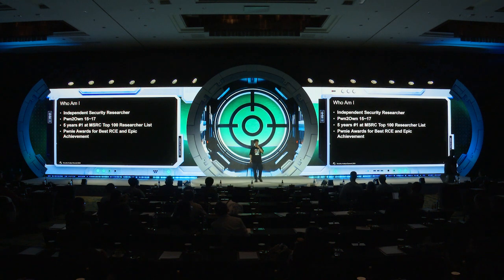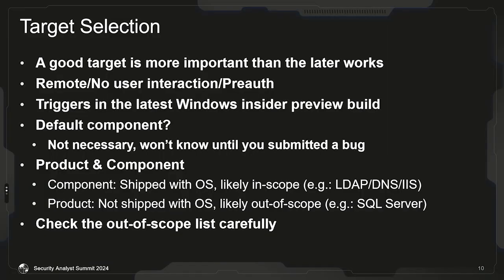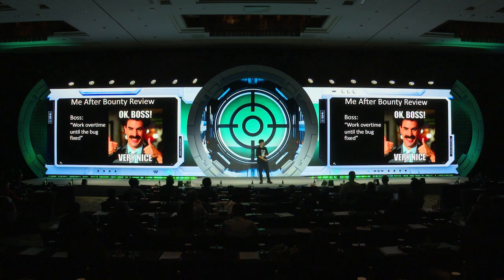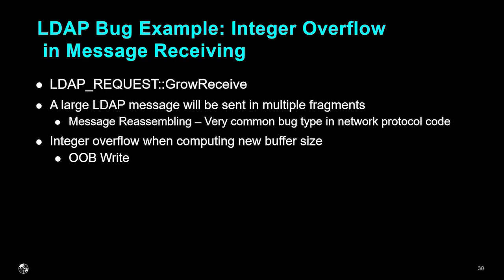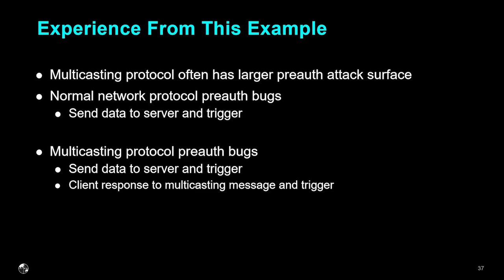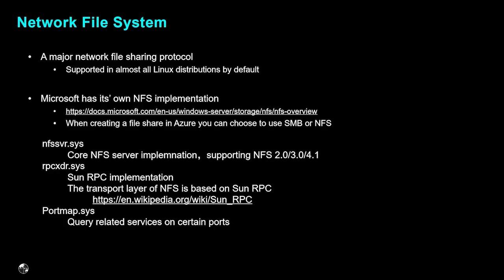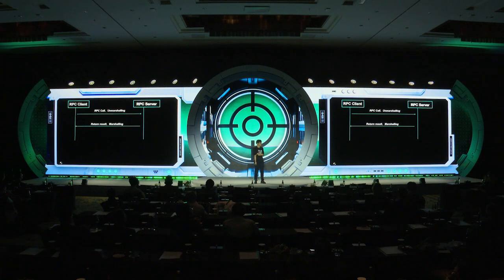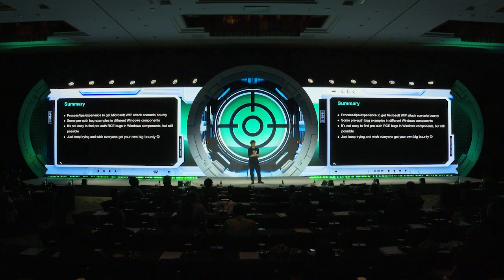Hunting Pre-auth RCE Bugs in Windows Components | Yuki Chen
Unauthenticated remote code execution bugs are always the focus of both offensive&defensive vulnerability researching. Because of the high impact of these crictical bugs, the windows insider preview bounty program pays $10,0000 for a single unauthenitcated RCE bug.

In this presentation we will share our experiences in WIP bounty program, especially focus on the the pre-auth RCE attack senarios. We will introduce some pre-auth RCE bugs we found in various Windows components, including DNS/LDAP/Remote FS/Network Load Balancing...